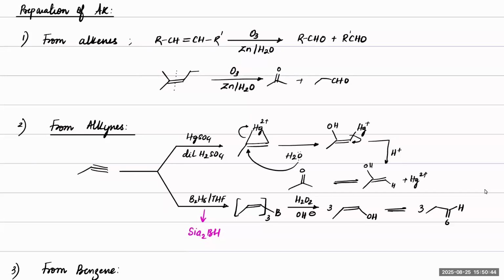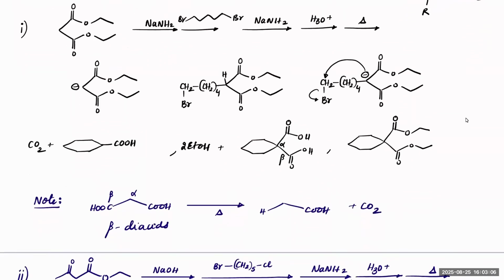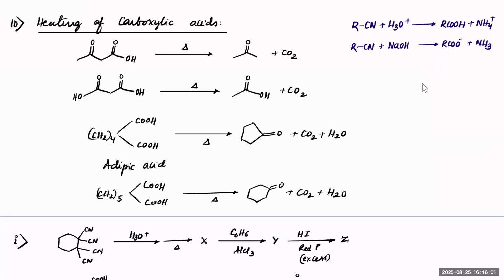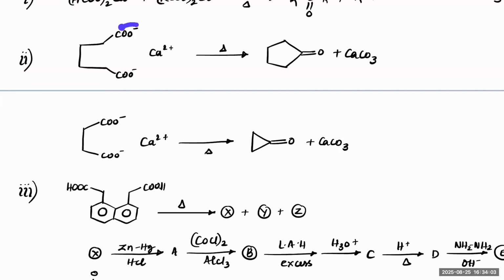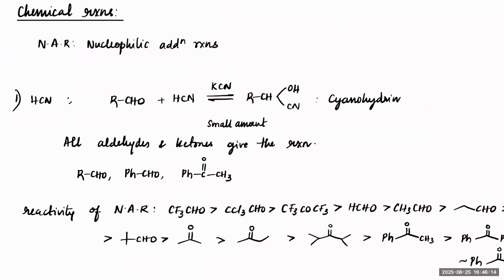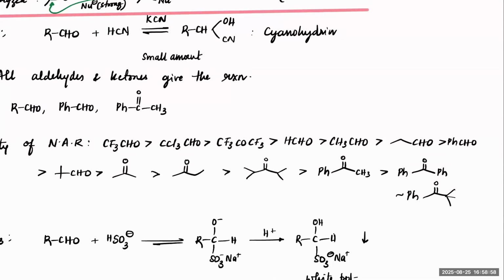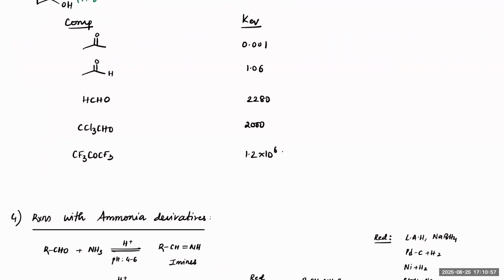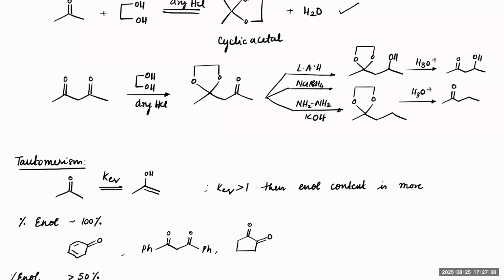Aldehydes & Ketones - Part I